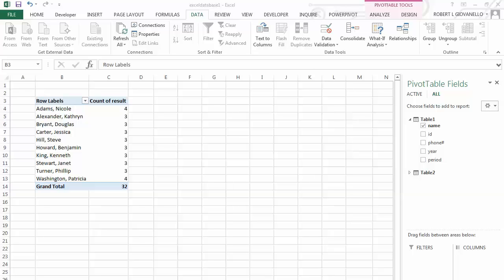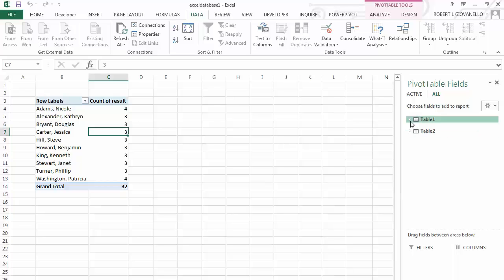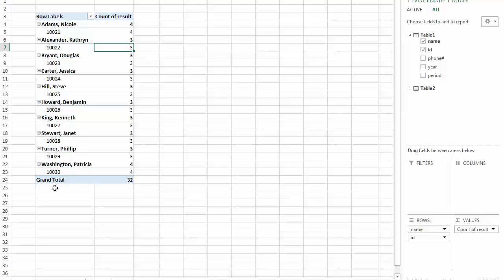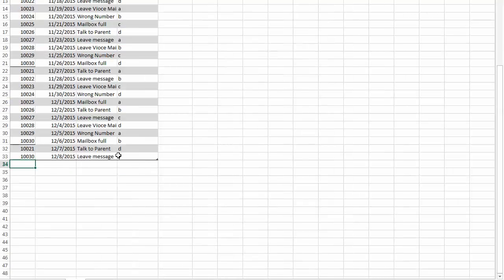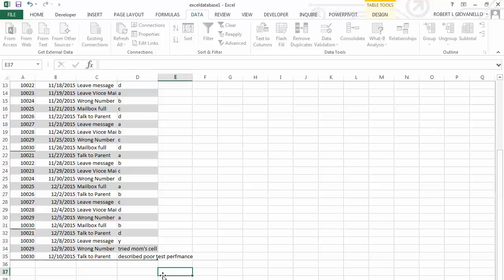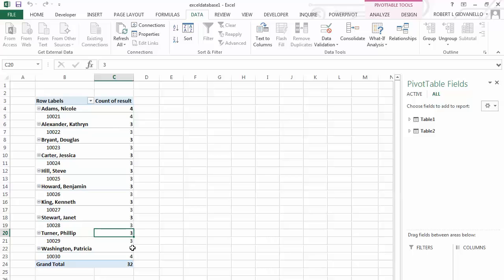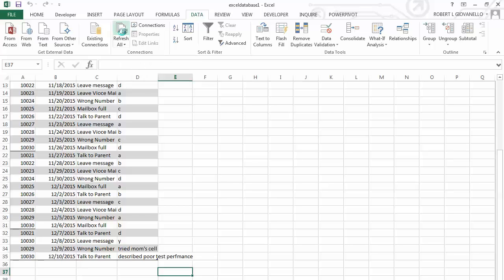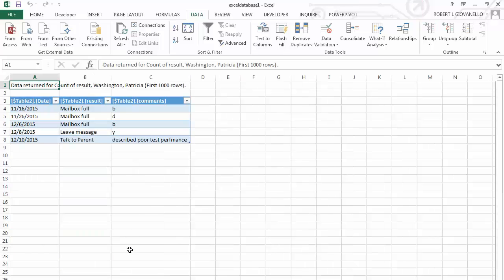Log: Data Entry